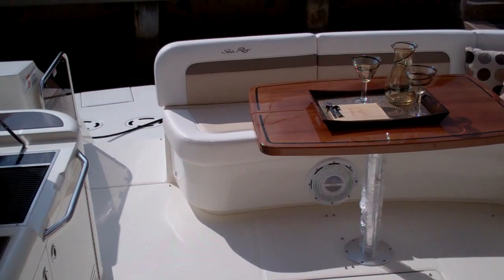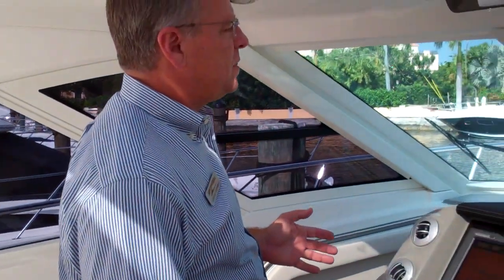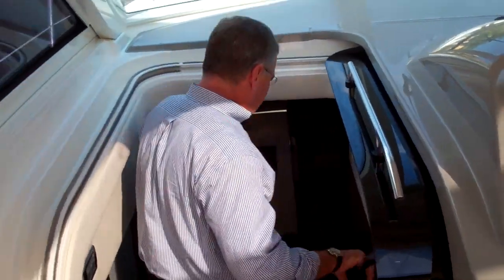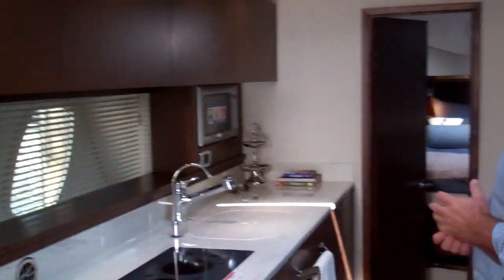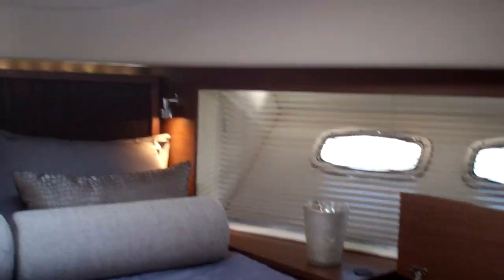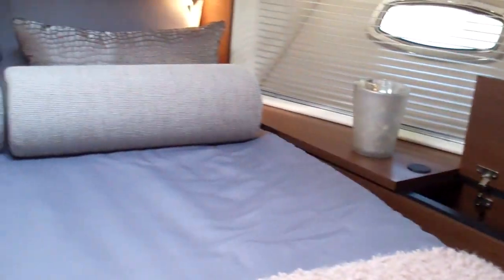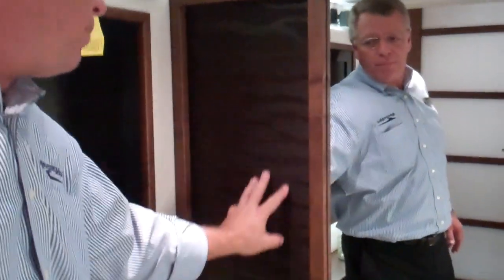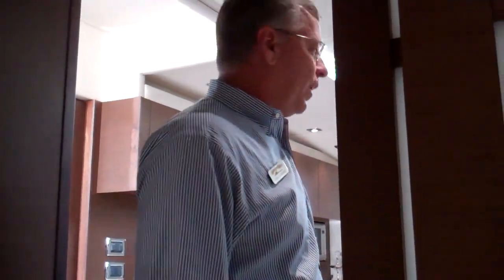2012 Sea Ray 540 Sundancer Exterior Walk Through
See the interior of the new 2012 Sea Ray 540 Sundancer. It is sure to earn jealous stares from the competition because it once again redefines what a modern express cruiser should be: sleek and distinctive exterior; inviting and thoughtful interior; flexible and intuitive entertaining spaces; and innovative features and amenities.

About MarineMax:
As the largest boat retailer in the United States, MarineMax is proud to bring you the top brands in boating nationwide! Our brands include Sea Ray, Azimut Yachts, Boston Whaler, Harris FloteBote Pontoons, Hatteras, Meridian Yachts, Nautique, Cabo Yachts, Sailfish, Scarab, Grady-White, Scout, Malibu, Axis Wake Research, Crest Pontoons, Aquila Power Catamarans, and many other new and used boats from various other manufacturers.